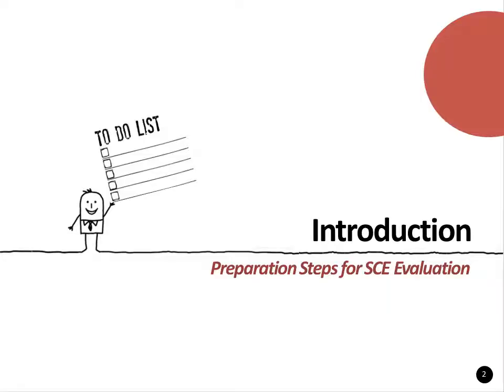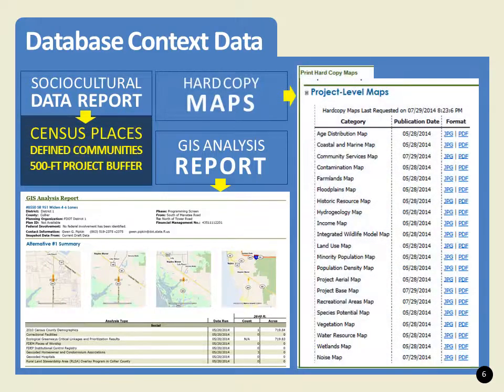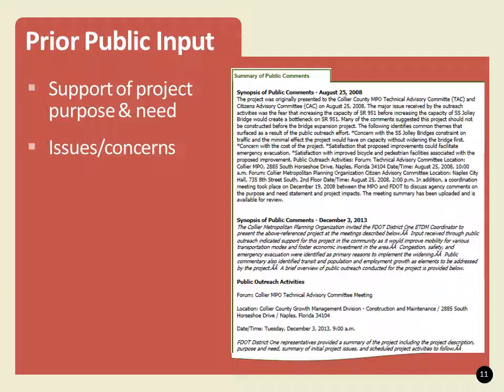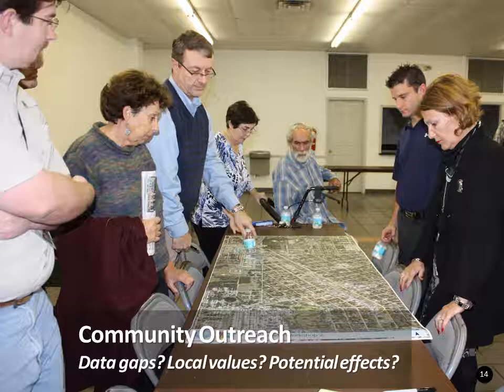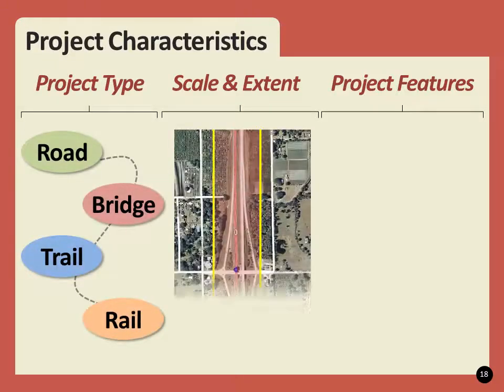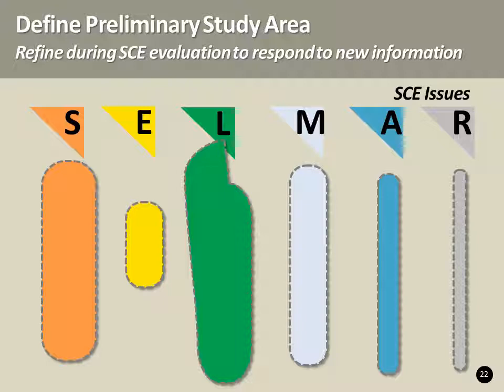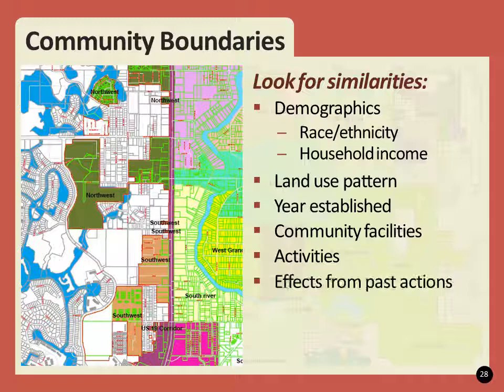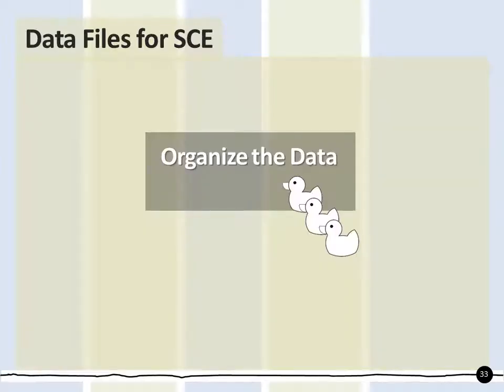Preparation Steps SCE Training 2015 0119 Final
Preparation training to complete a sociocultural effects evaluation.  Inputs and outputs identified.